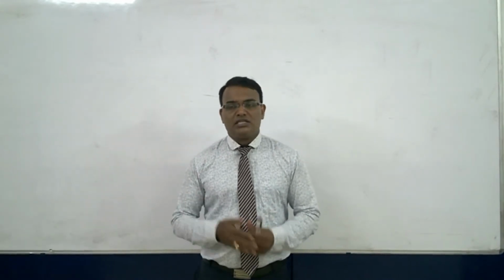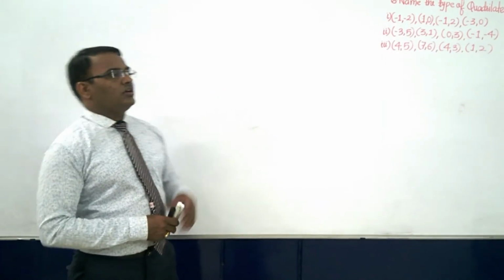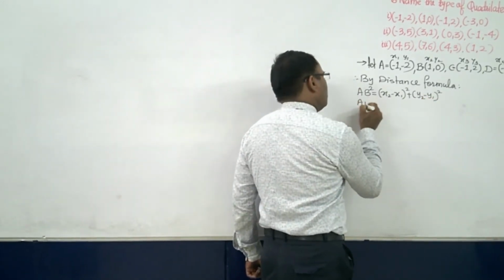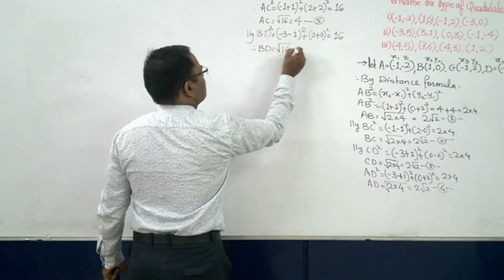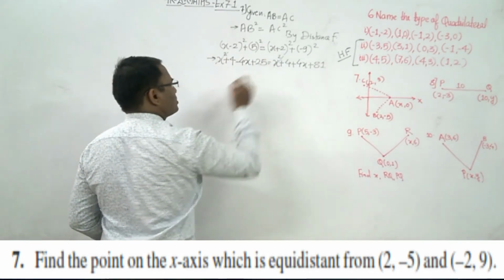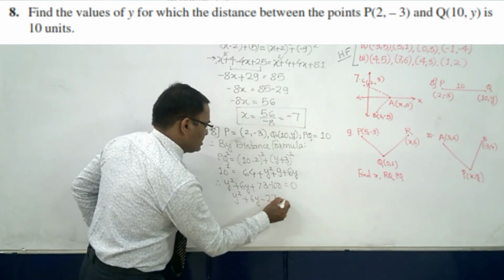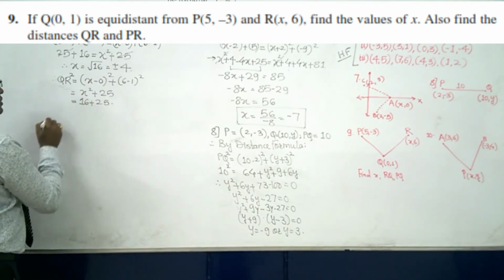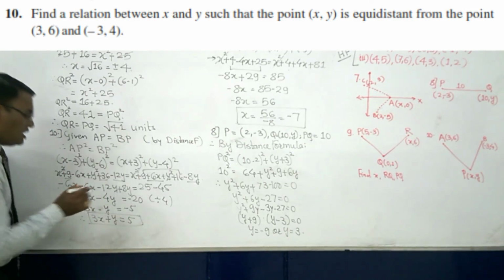EX 7.1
This video is of Ex 7.1 . In this sums are depended and can be solved by using Distance Formula.
So go through and enjoy learning.